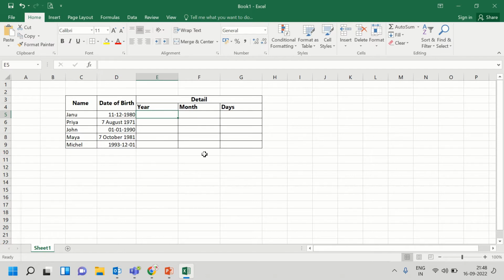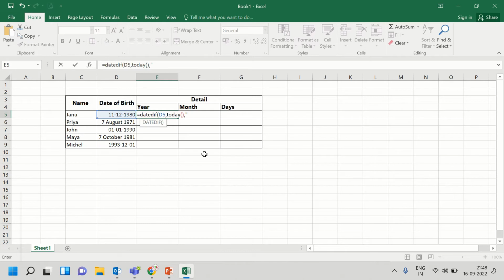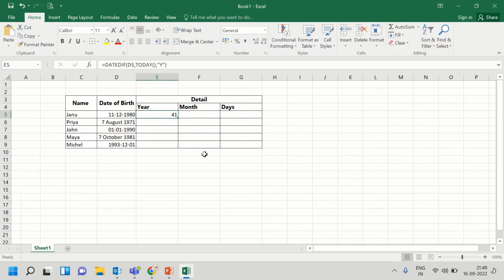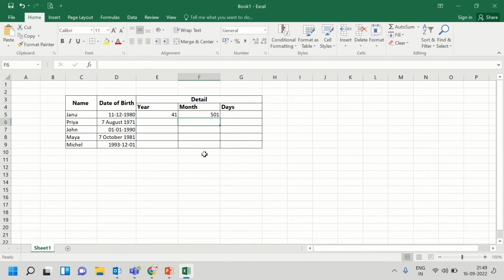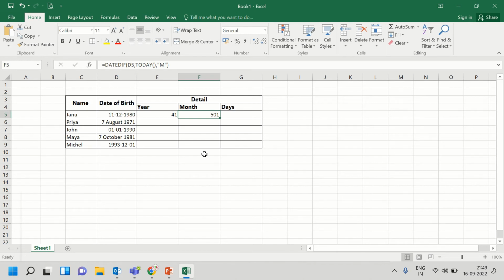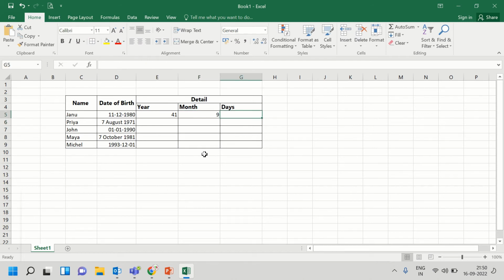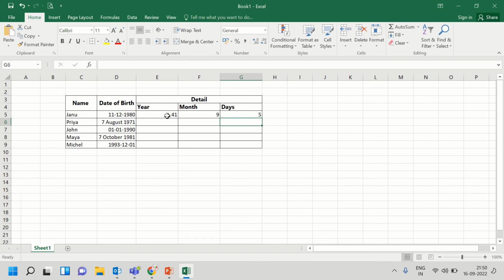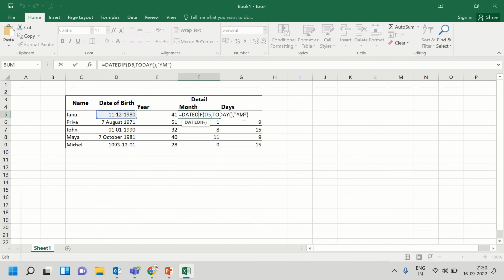How to Calculate Age from Date of Birth in MS Excel Year, Month, Day